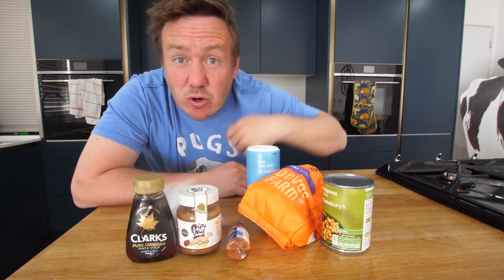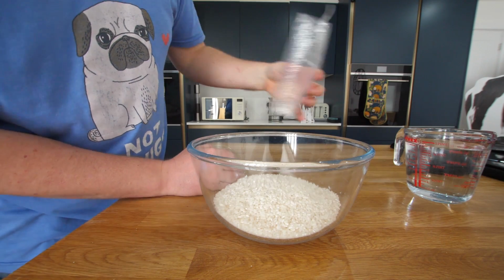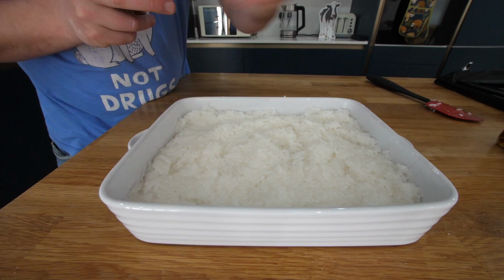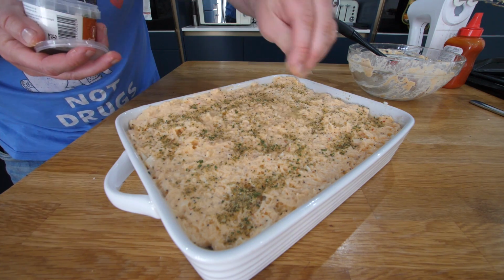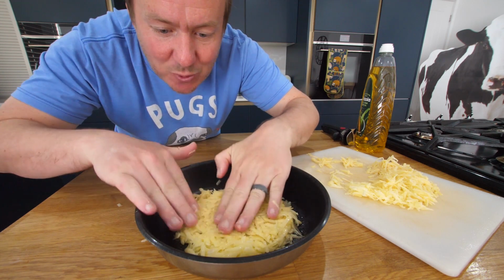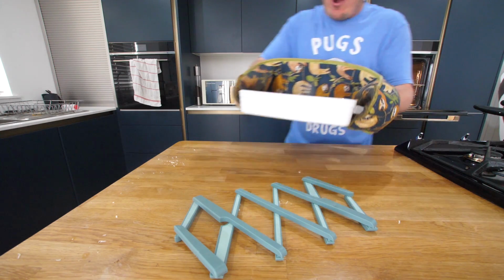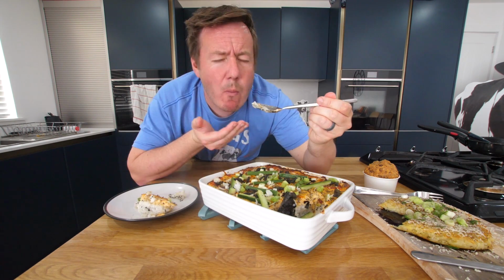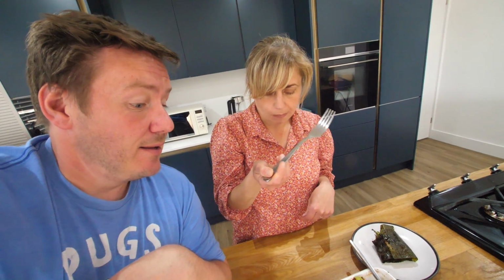Attempting Viral TikTok Recipes | Barry Tries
Today we're cooking up no bake chocolate chip cookie dough, a frying pan parmesan loaded galette plus a sushi bake. Part of the latest Barry tries, taken from viral recipes on TikTok. These brought some really interesting results, the galette was actually amazing and super simple, the cookie dough took me down an expensive oat flour path but the sushi bake really stood out for me! Take a look and see what you think!

For more Barry tries videos, featuring more viral TikTok recipe attempts, Gordon Ramsay's Beef Wellington plus egg and bacon ice cream to name a few, head

Ingredients list: to follow
No bake chocolate chip cookie dough
1 tin chickpeas, drained & washed
3tbsp Oat flour (can be made by whizzing up porridge oats too)
80g milk chocolate chips
60g almond butter / smooth peanut butter
1tsp vanilla extract
3tbsp maple syrup
Pinch salt

Potato Galette
2 medium potatoes, peeled & grated
2tbsp veg oil
100g parmesan, grated plus extra to taste
Pinch of salt and pepper
1 x spring onion, chopped
Handful dill, chopped

Sushi Bake
400g sushi rice, cooked to package instructions
60ml Japanese rice vinegar
2tbsp caster sugar
2 tablespoon Granulated Sugar
Pinch salt
1 tbsp sesame seeds
1tbsp sesame oil plus extra to drizzle
4tbsp Furikake seasoning
300g crab meat, drained
100g Kewpie mayo / or normal mayo is fine
50g Sriracha or more to taste if you want hotter
1 egg
1tbsp Black sesame seeds
To Serve:
Cucumber, flesh removed, cut into sticks
Spring onions, sliced
Some Nori (seaweed) sheets
Extra mayo and sriracha
More sesame seeds – toasted or black